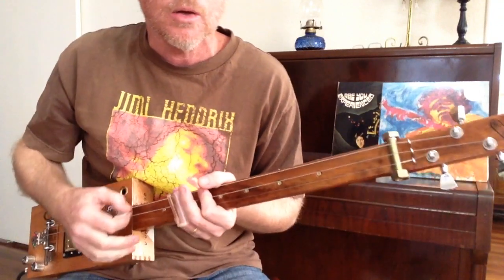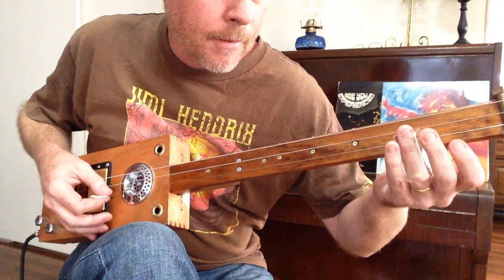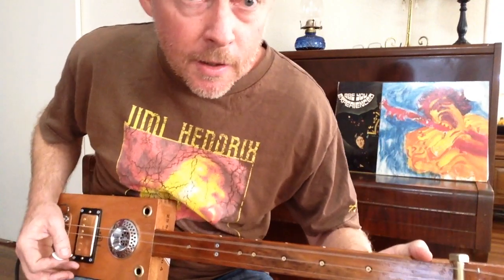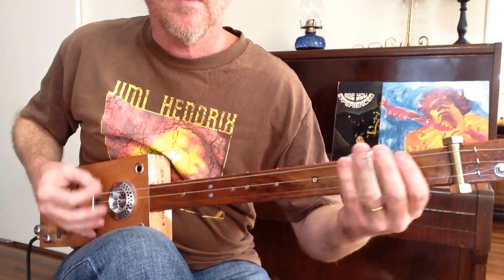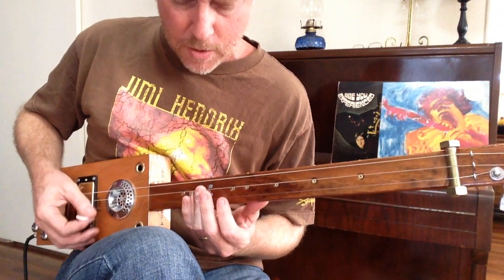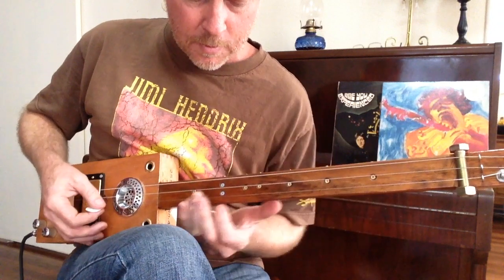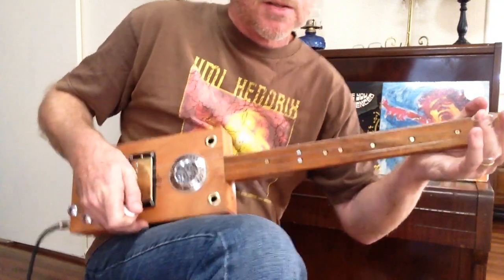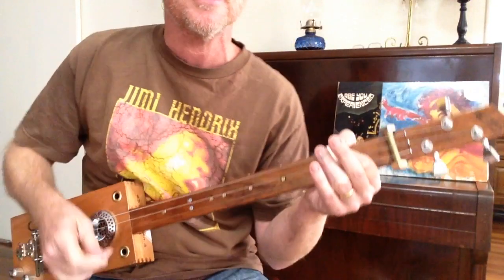How to play Voodoo Chile (Slight return) on a 3 string slide cigar box guitar by Nigel McTrustry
Tuning = Eb Bb Eb
I have played this one live a few times but play it in E and also up until doing this video i played the V and VI chord at the chorus etc
The intro and verse bit is played on the top string.
Anyway always fun!